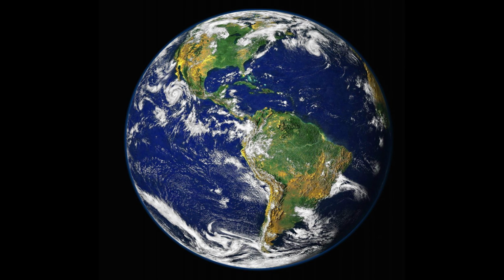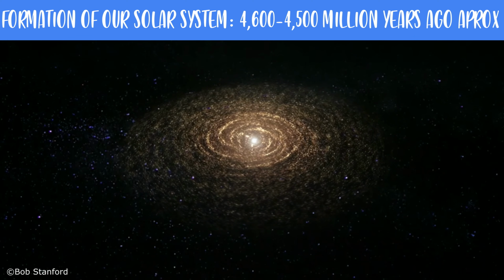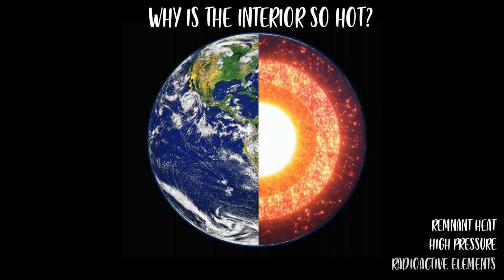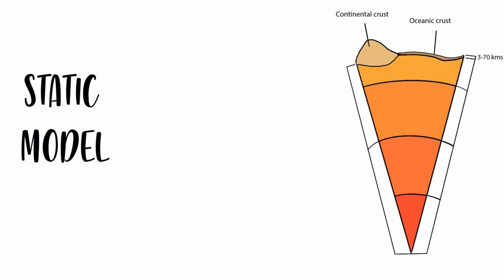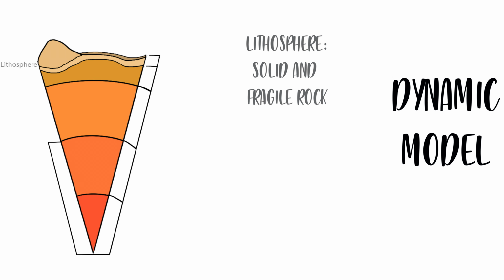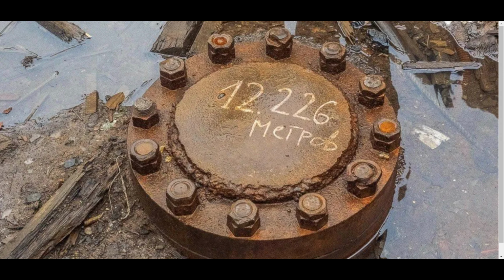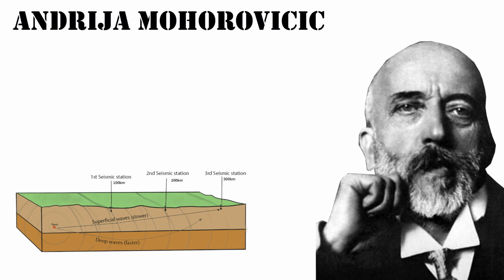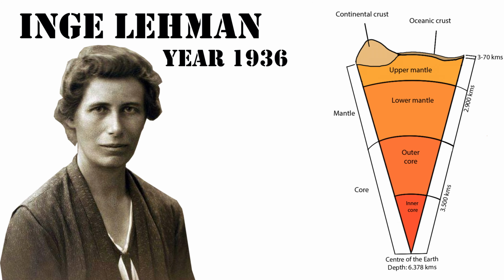✅✅How is the CENTRE of the EARTH? ✅✅ - The LAYERS of the EARTH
Discover how is the interior of the Earth ✅✅
Lets start a journey from the crust to the inner core. In this video you will learn the main information about the different layers of our planet.

Copyrighted images were used with educational purposes, according to the First Ammendement of the US Constitution and the article 32 of the Ley de Propiedad Intelectual de España. The source of most of them is Wikipedia, and they are under CC license.